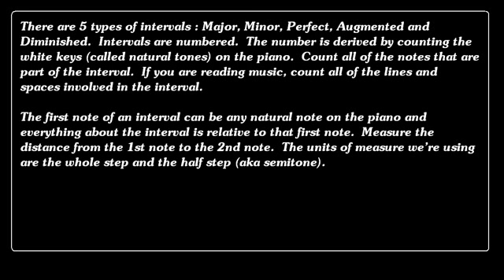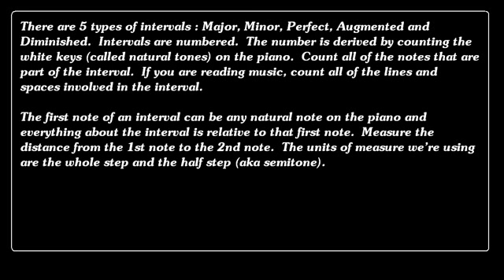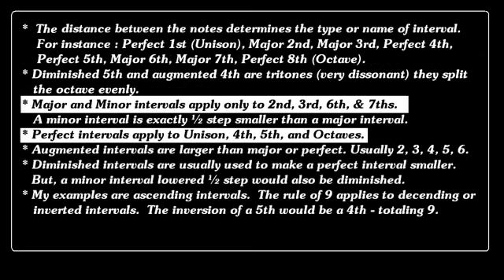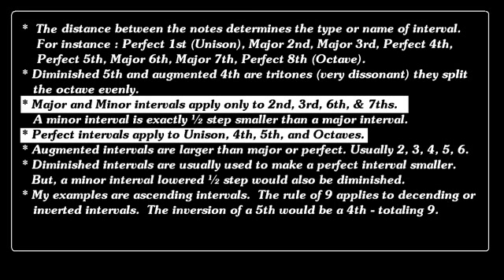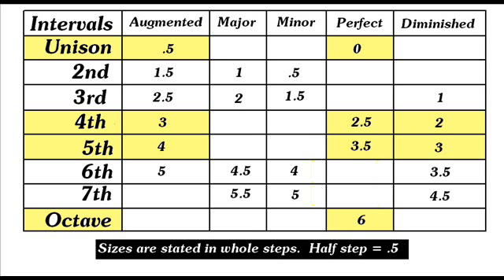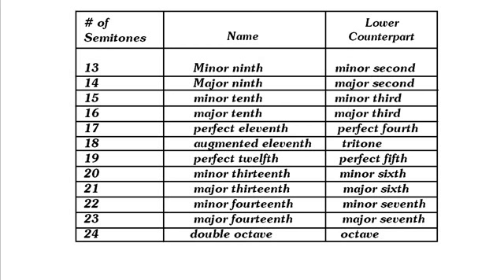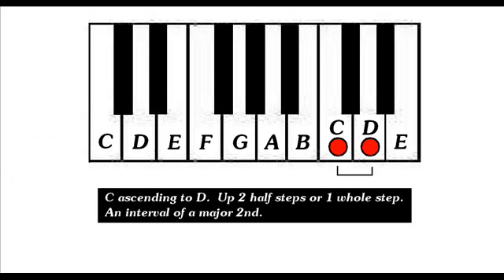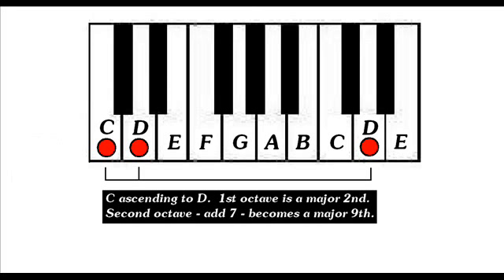Bob Weagly - Musical Intervals - Quick Reference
Musical Intervals